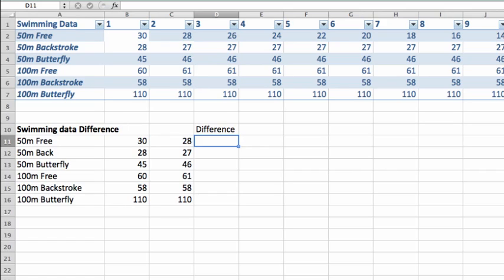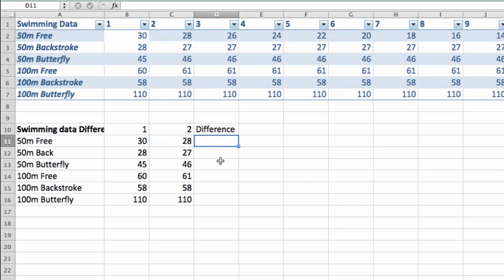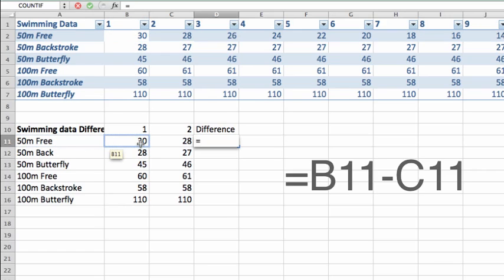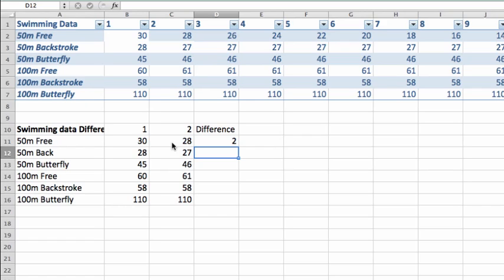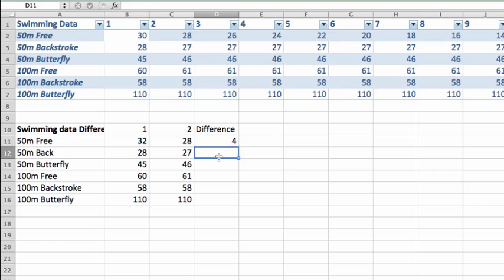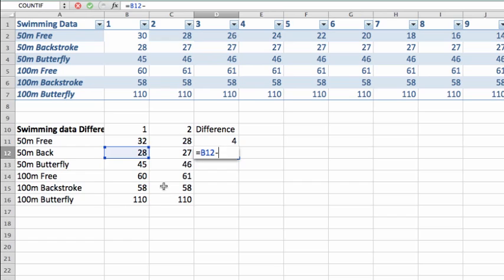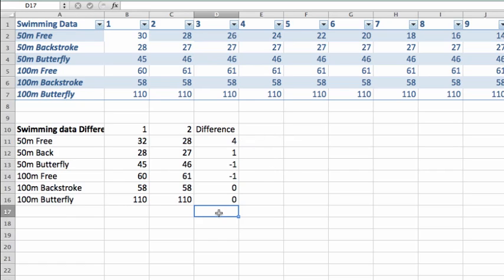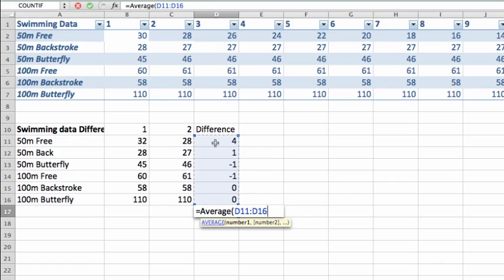basic formula B11 minus C11